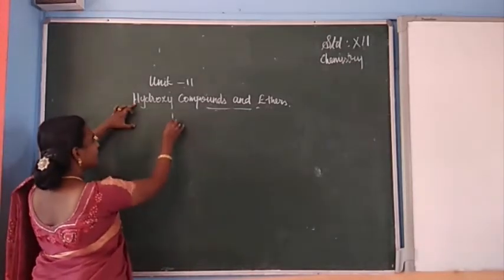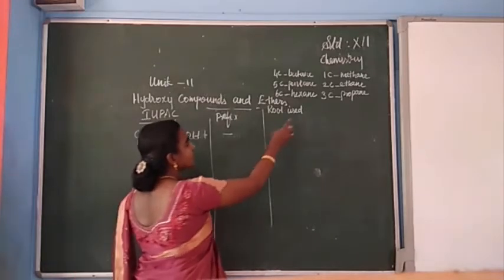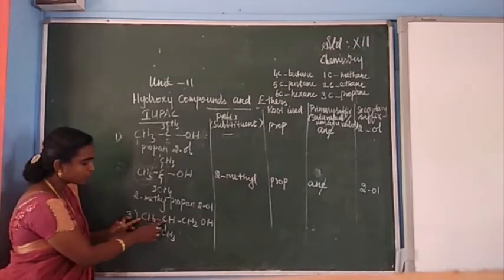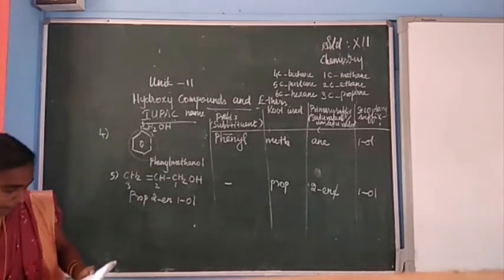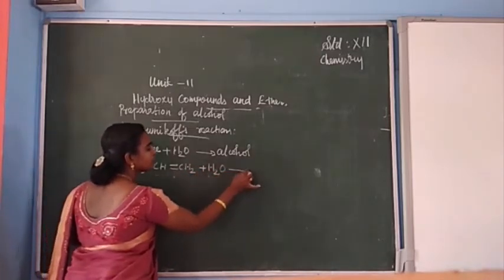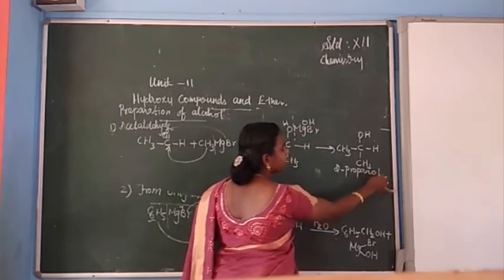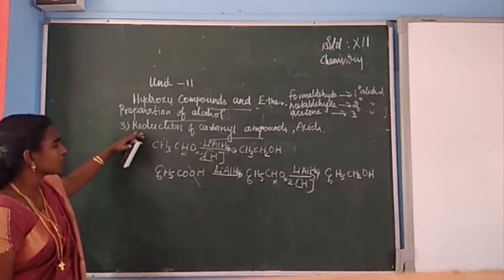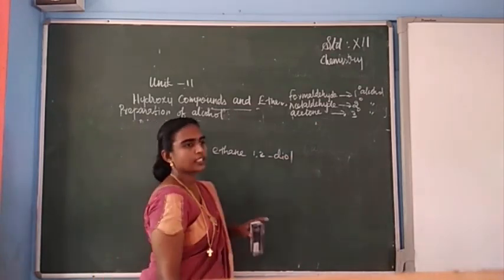12th Std Chemistry - Lesson 11 - Joseph's School, Sasthankarai.